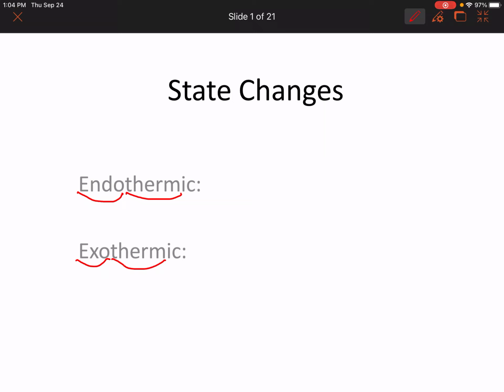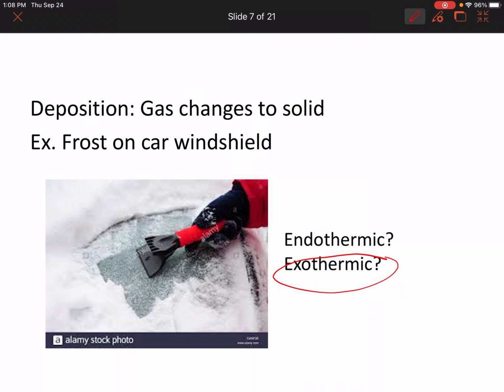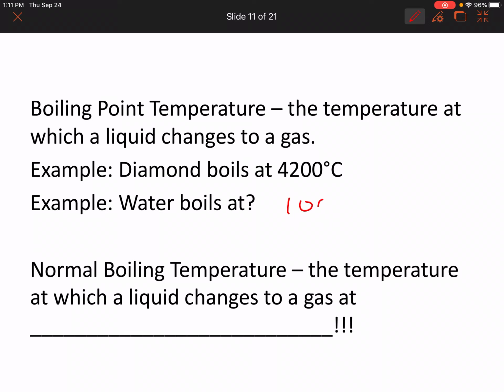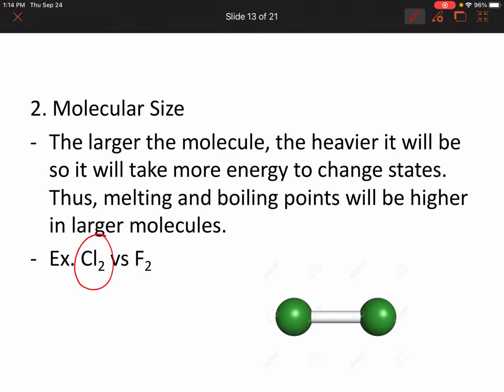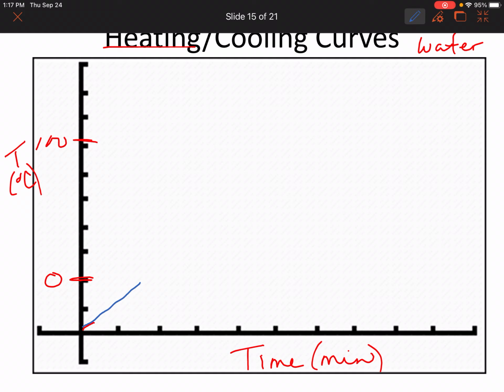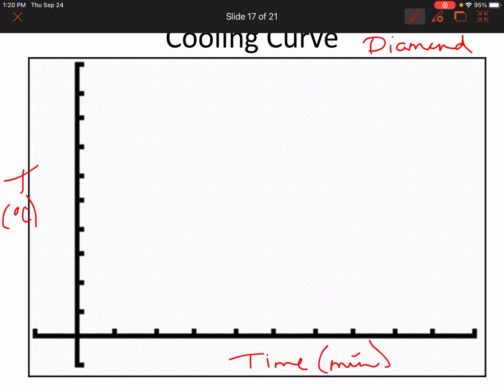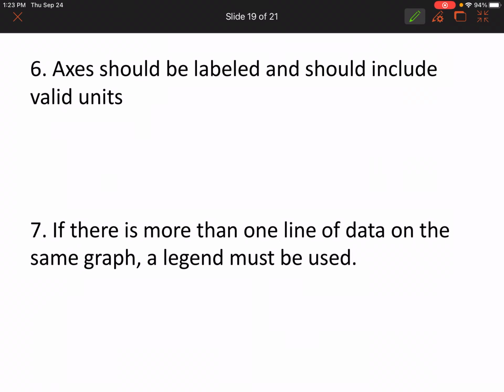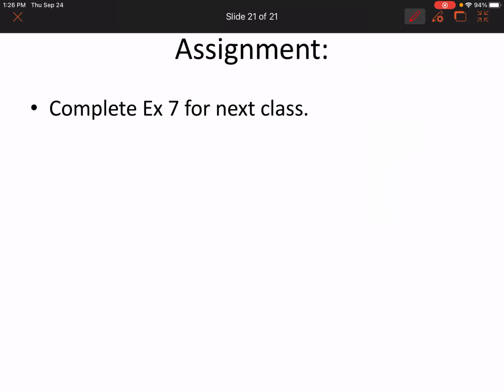Chem 30 Lesson 1.5 State Changes